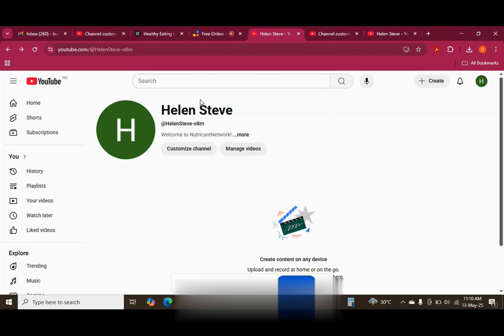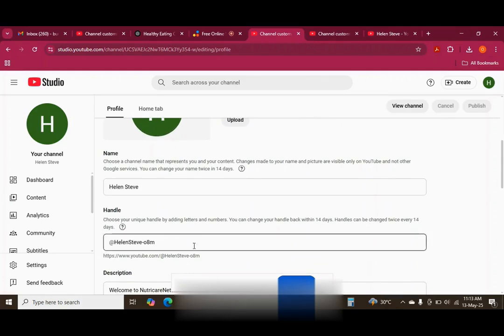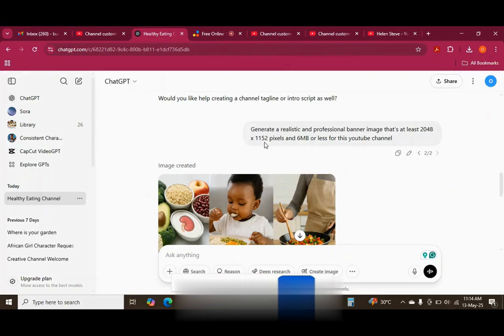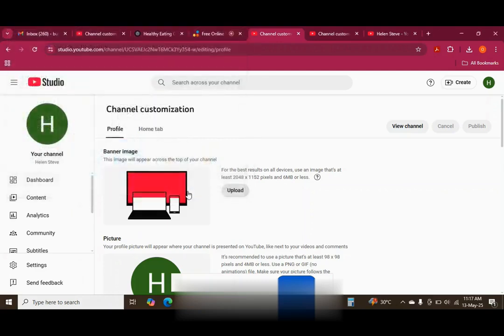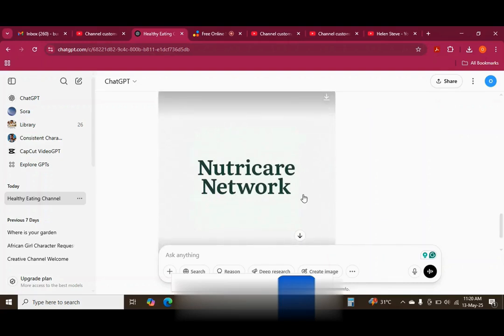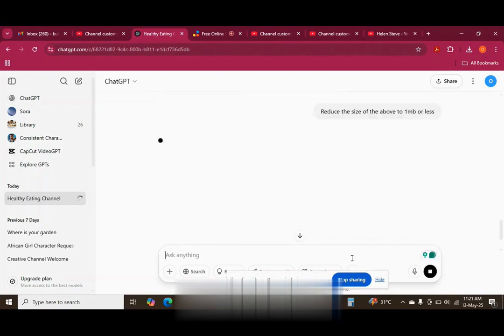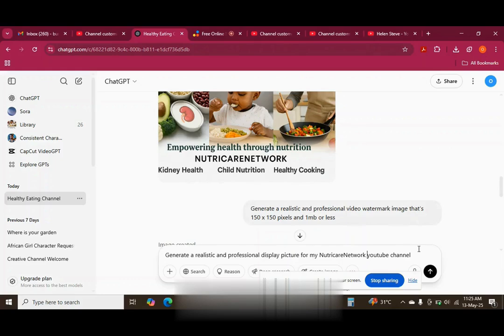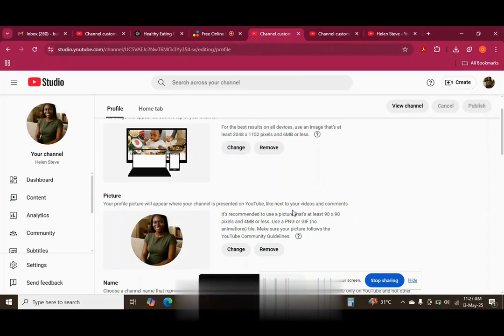Zero to Youtuber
Ready to start your own YouTube channel but don’t know where to begin? In this beginner-friendly step-by-step guide, I’ll show you EXACTLY how to create your YouTube channel from scratch even if you have zero experience!

✅ In this video, you’ll learn:

How to open a YouTube channel in minutes

What settings to tweak for success

🎯 Whether you’re starting a vlog, gaming channel, or educational content, this video will give you the confidence and tools to hit the ground running.

👉 Don’t wait to chase your dream — become a YouTuber today!